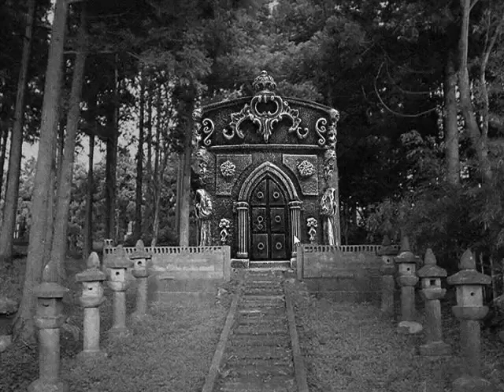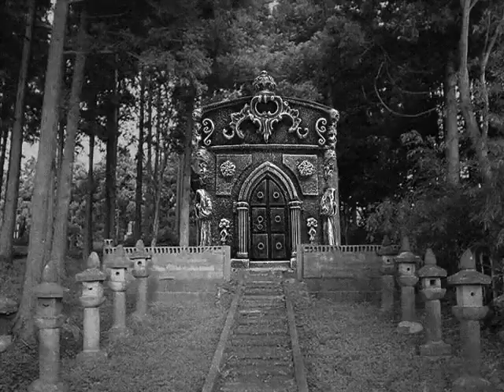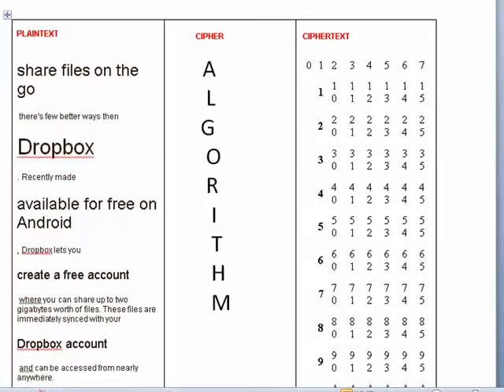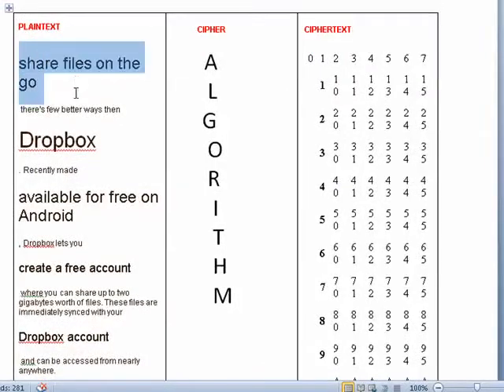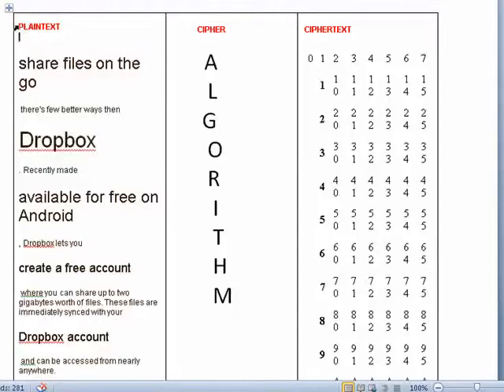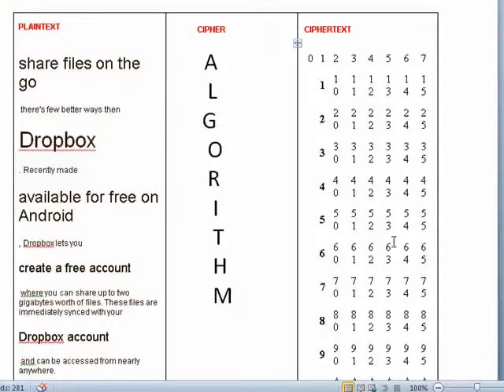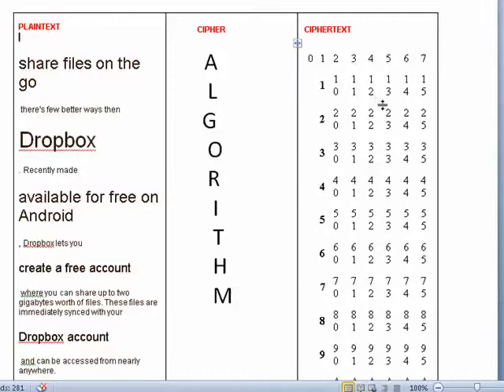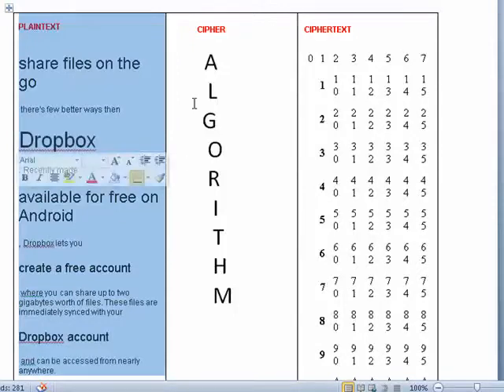What does encryption mean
You may have heard of encryption or encrypting when it comes to matters of security on the Internet and wondered what exactly encryption does to secure your data. We'll tell you what encryption is and more @ butterscotch.com